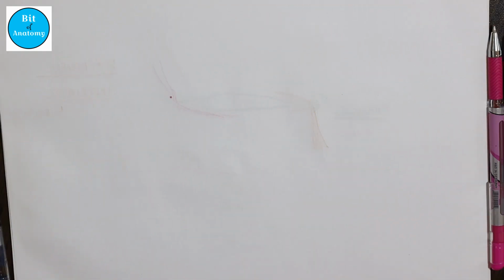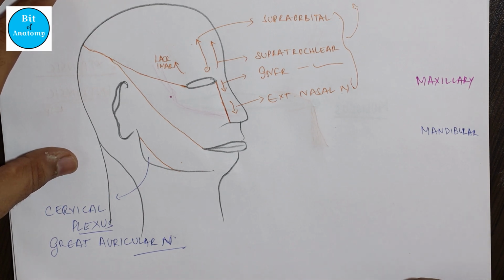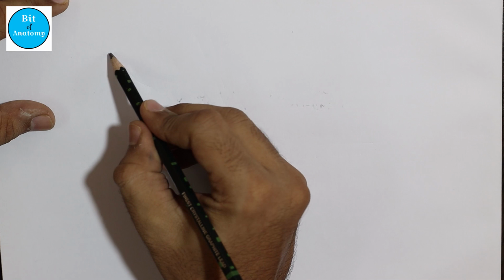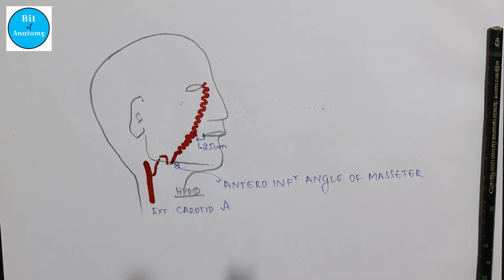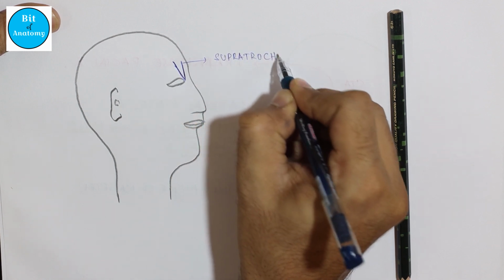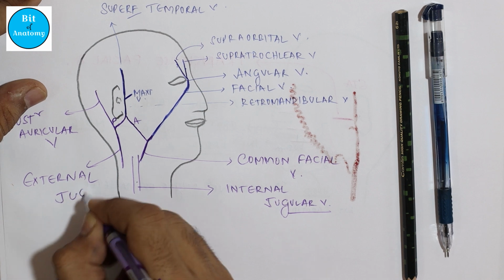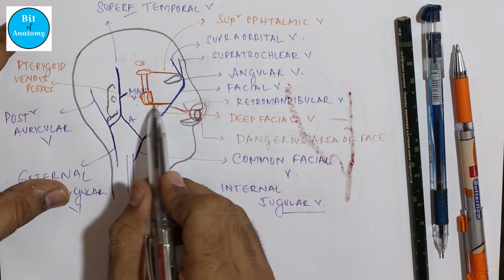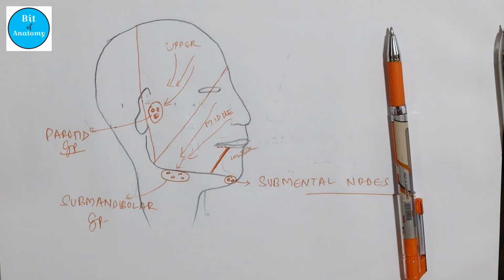Gross Anatomy Lectures || Face part 2: Nerves, Vessels and Lymphatics || Dr Ashok K R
In this video:
- Nerves
- Blood vessels
 - Lymphatics of face.